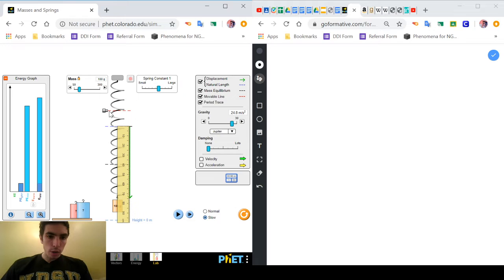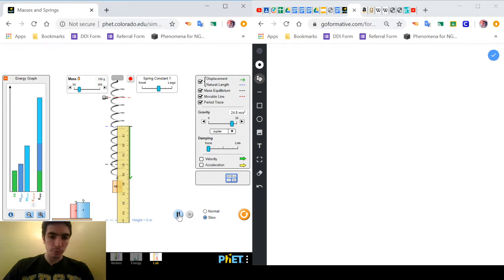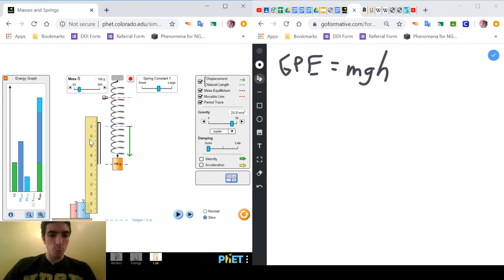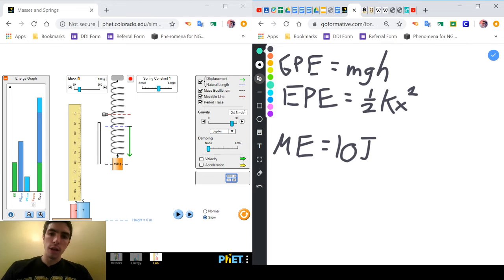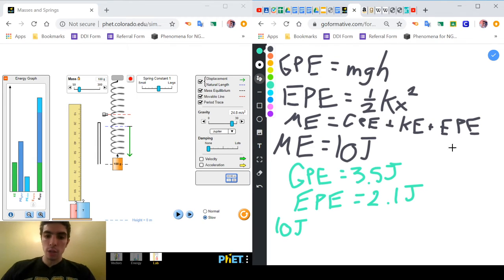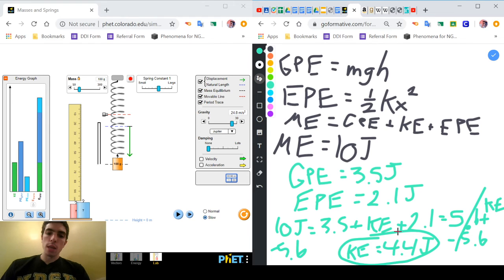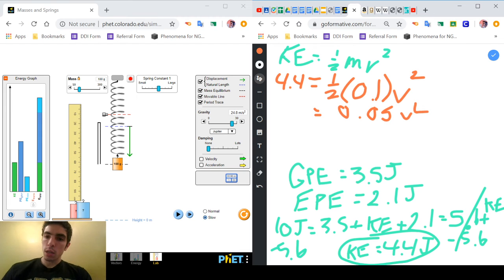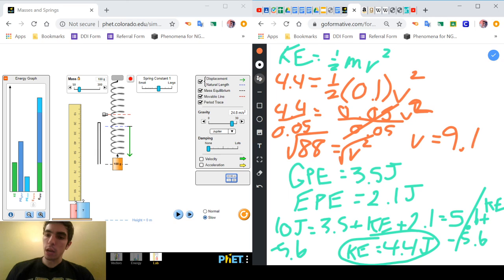Spring Systems on Other Planets (Part 2)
Predicting an unknown kinetic energy, and calculating velocity from a kinetic energy.